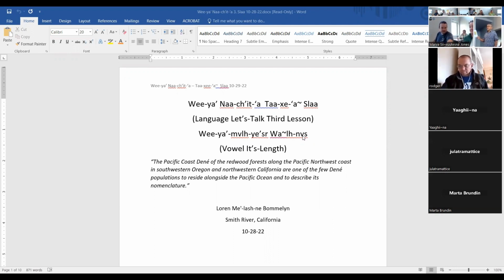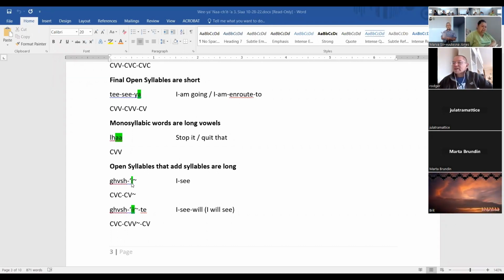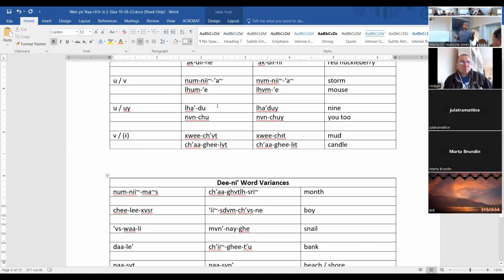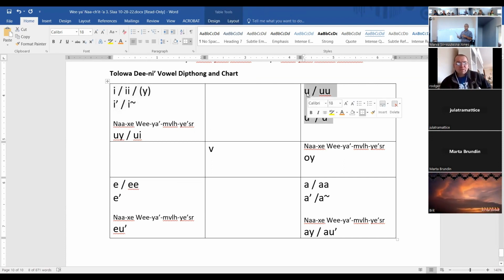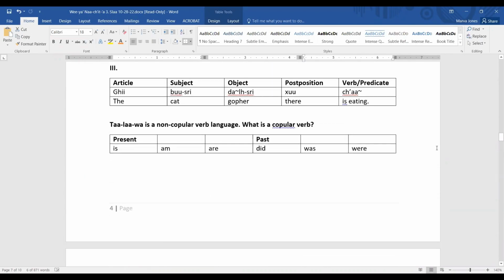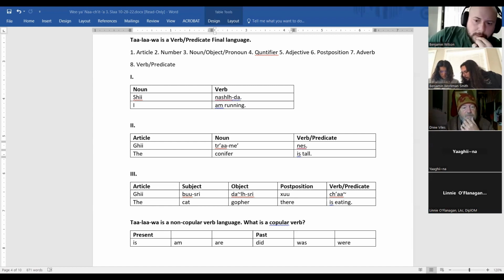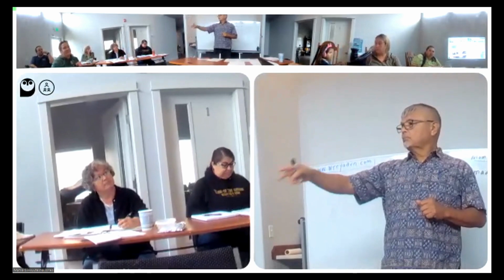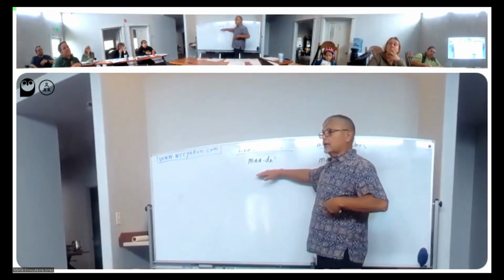Wee-ya' Naa-ch'it-'a Dee-ni' Tolowa 10/28/2022